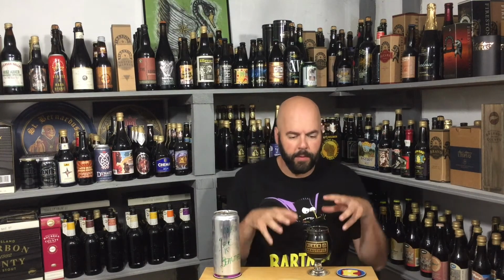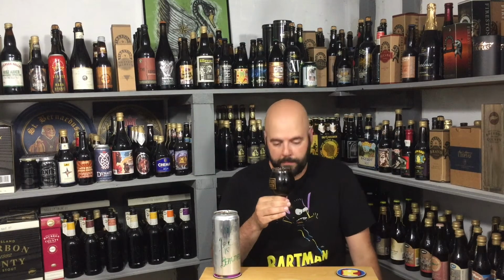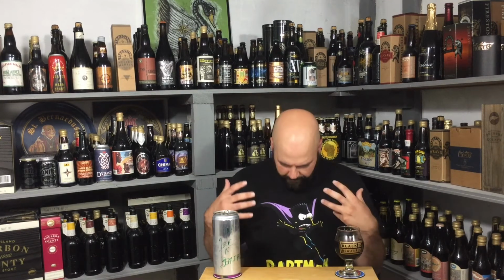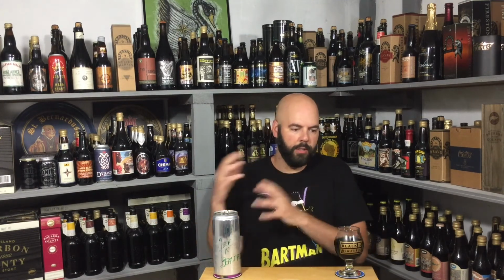Beer Tree Black is Beautiful with Weathered Souls #908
100% of our proceeds from this effort will benefit the Legal Aid Society of Mid New York (LASMNY). The LASMNY is a non-profit law office that provides free legal representation and other services in civil matters.